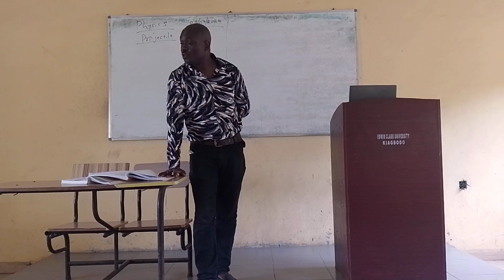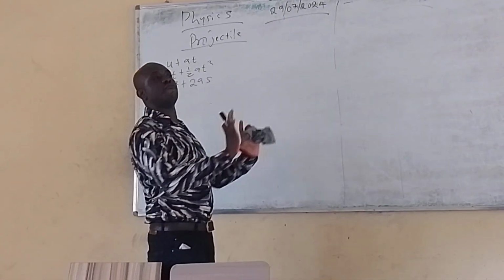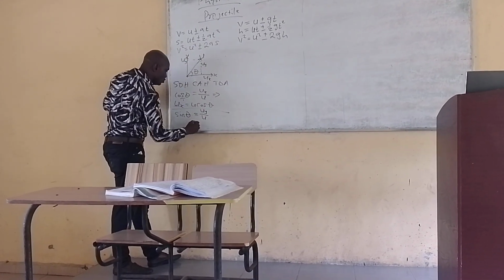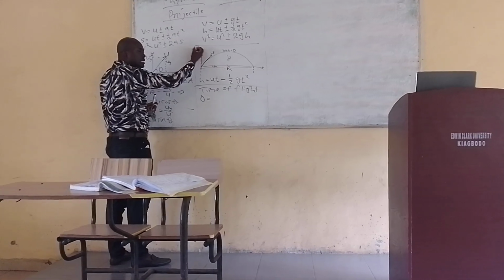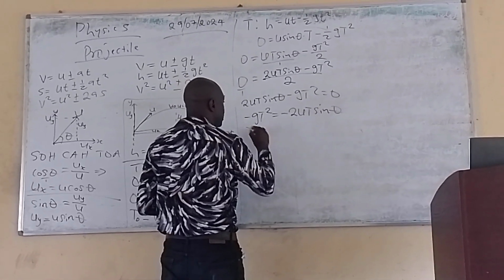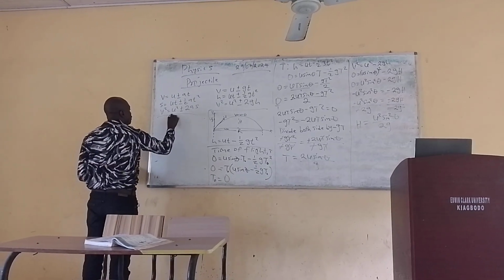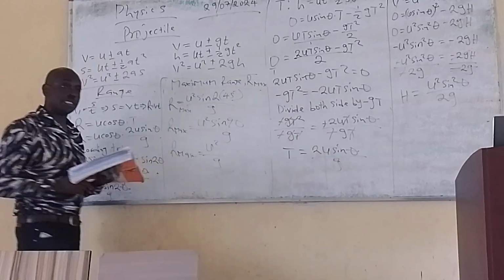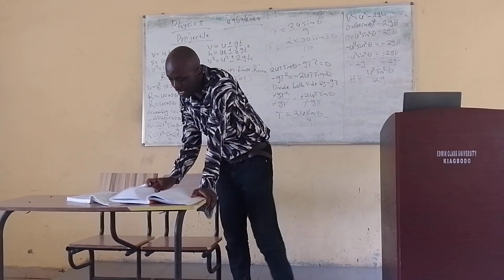July 29, 2024